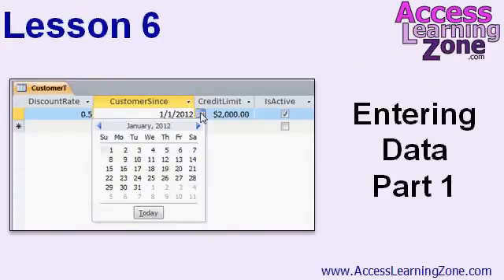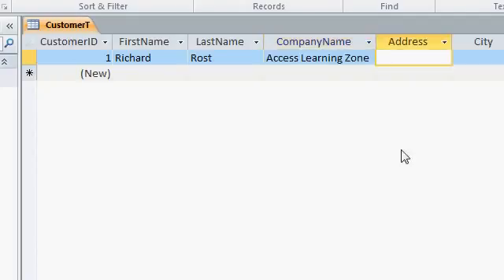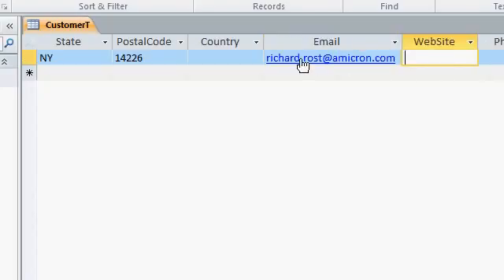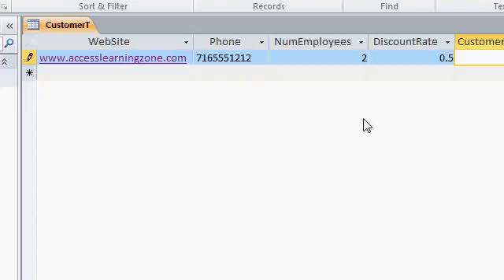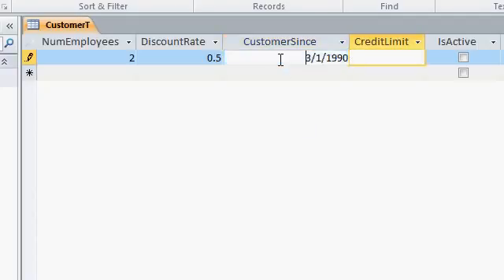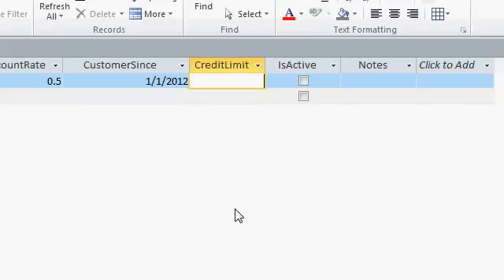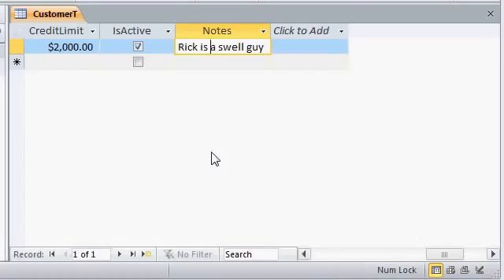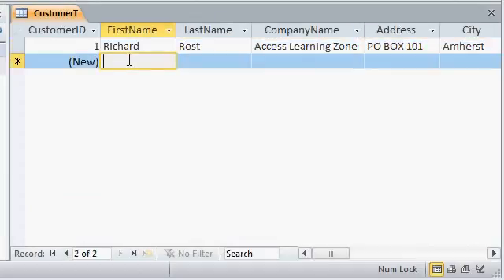Microsoft Access 2010 Tutorial Part 06 of 12 Entering Data, Part 1